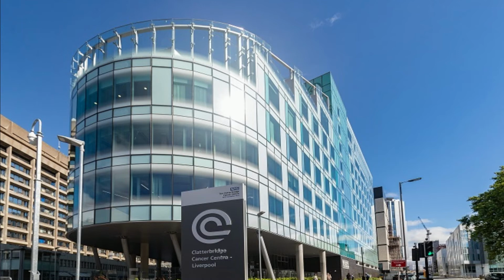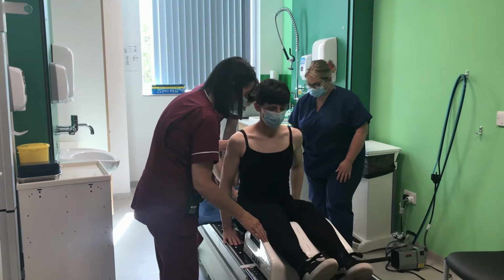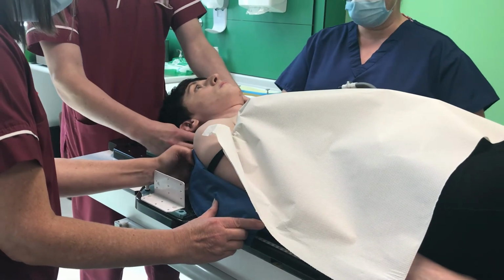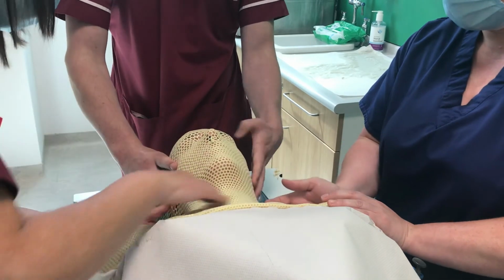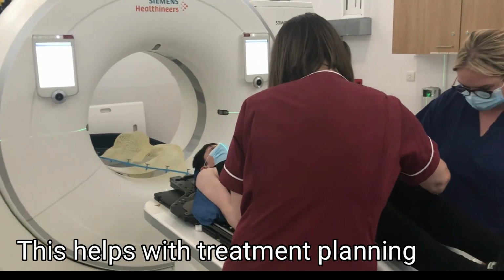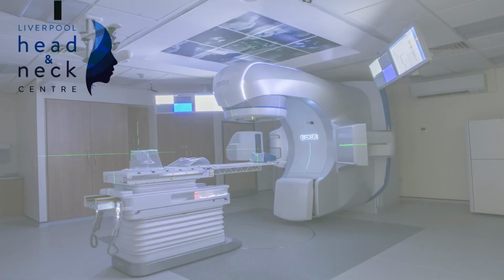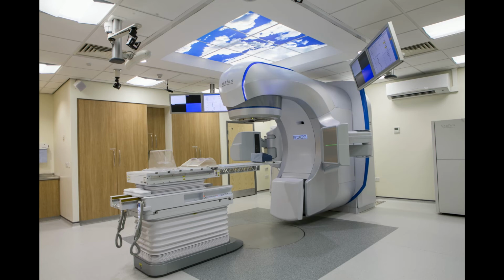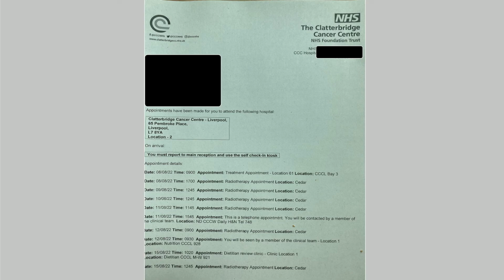Having a radiotherapy mask fitted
This video shows the process of having a mask fitted for radiotherapy to the head and neck.
A wealth of information for patients and professionals is available